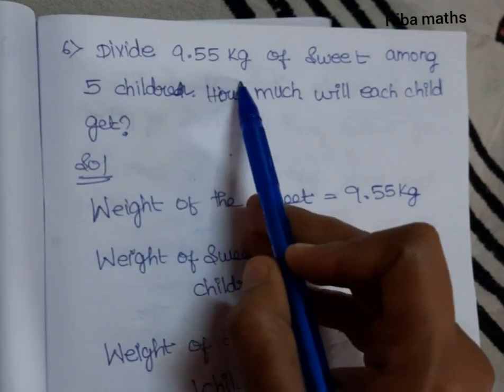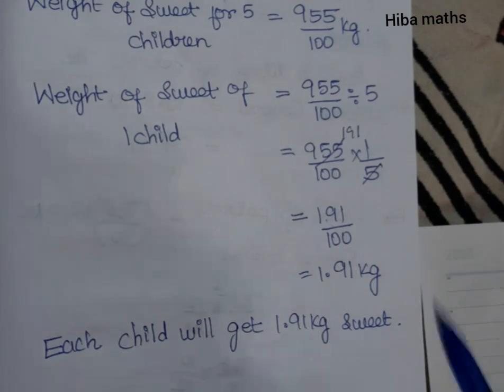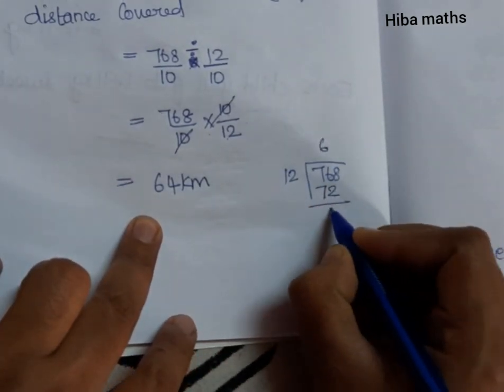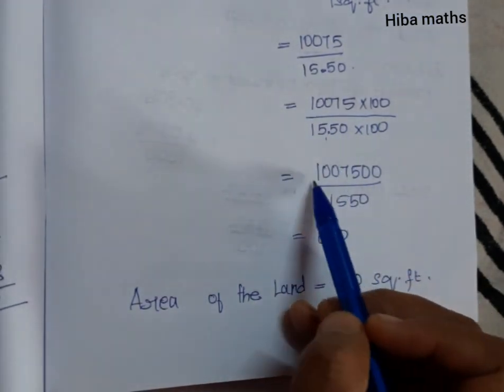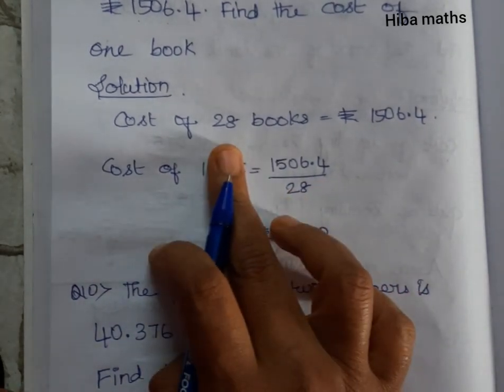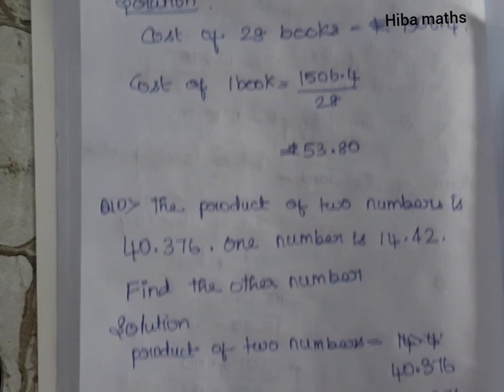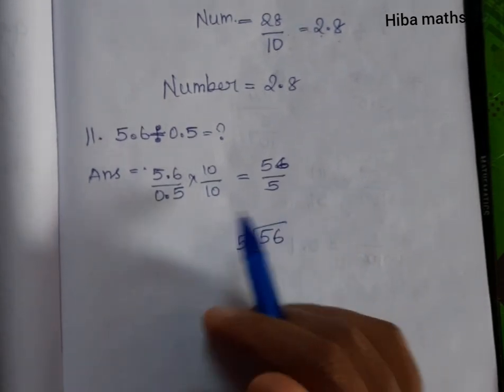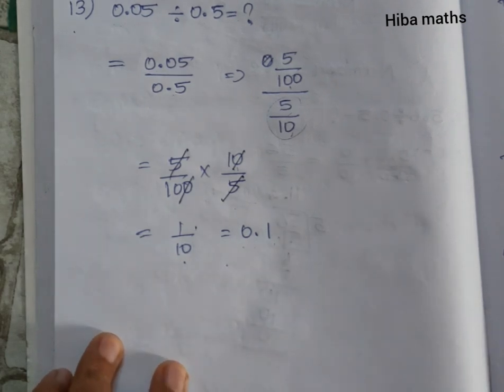7th maths term 3 chapter 1 exercise 1.4 question 6-13 tn samacheer new syllabus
7th maths term 3 chapter 1 exercise  1.4 question 6-13 tn samacheer 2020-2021 new syllabus
hiba maths